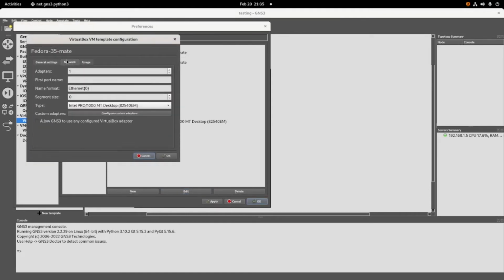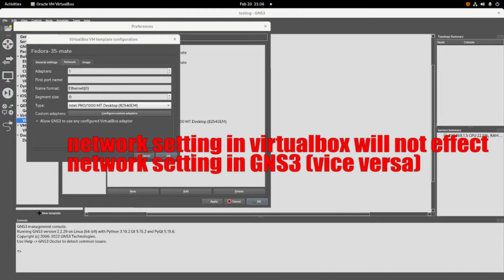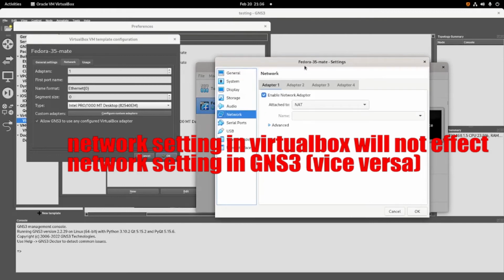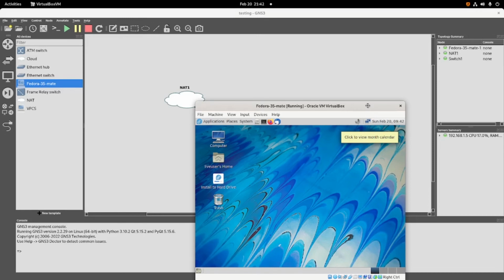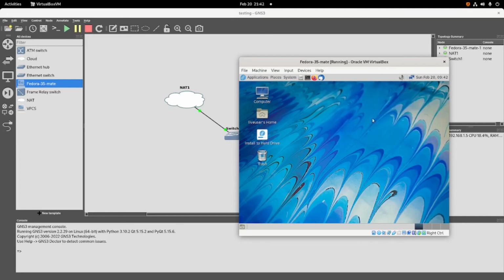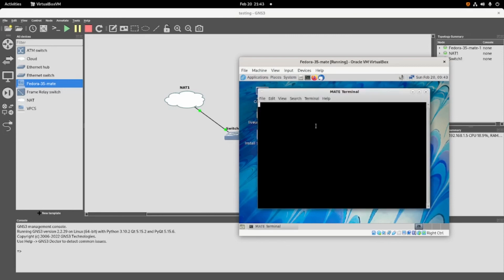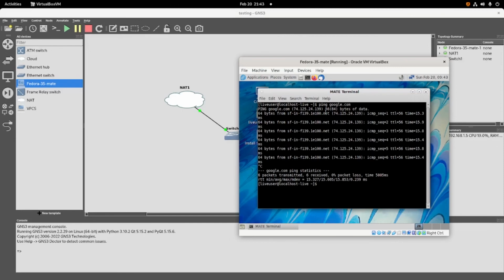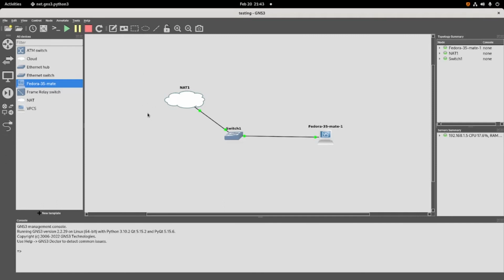How to Load VM in Virtualbox to GNS3 | install libvirt | install dynamips | Fedora 35 Workstation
Helo everyone..

In this video , I would like to share how to load a virtual machine on Virtualbox to GNS3, so we can use the VM for testing or learning.

Virtualbox can be combined with GNS3 for studying purpose. I use both of them for learning about networking, programming, and administrating system.

Virtualbox combined with GNS3 could be very helpfull tools for your learning.